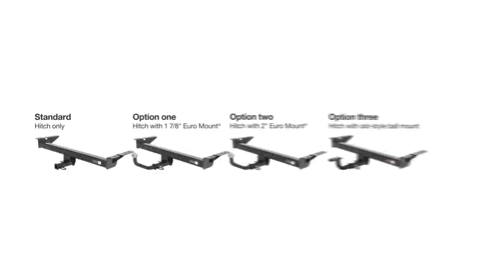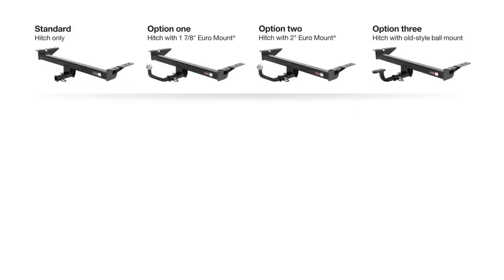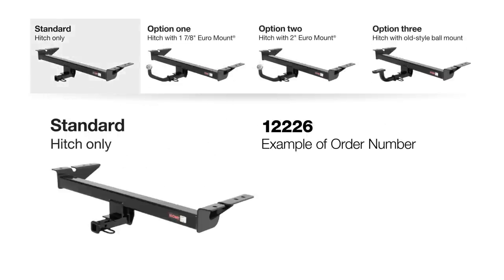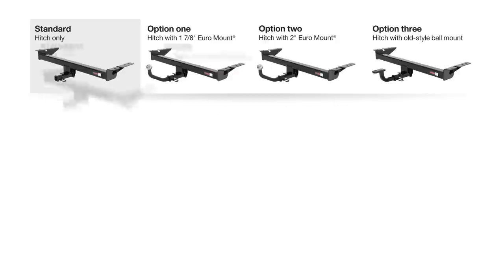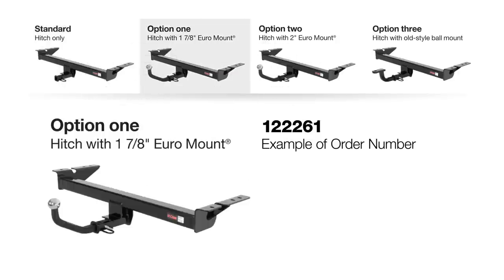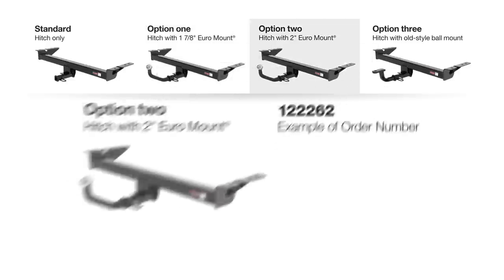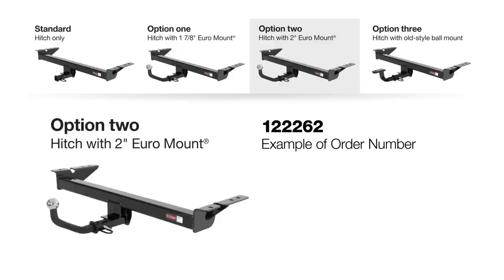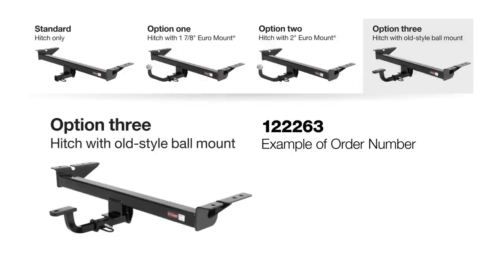CURT Class 1 & 2 Ordering Options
CURT Class 1 and 2 hitches have 4 ordering options.

Standard -
A 5 digit part number is the trailer hitch and pin and clip only.  No ball mount is included

Option 1 -
A 6 digit part number ending in "1" is the trailer hitch, pin and clip and a 1 7/8" Euro Mount

Option 2 -
A 6 digit part number ending in "2" is the trailer hitch, pin and clip and a 2" Euro Mount

Option 3 -
A 6 digit part number ending in "3" is the trailer hitch, pin and clip and an old style ball mount